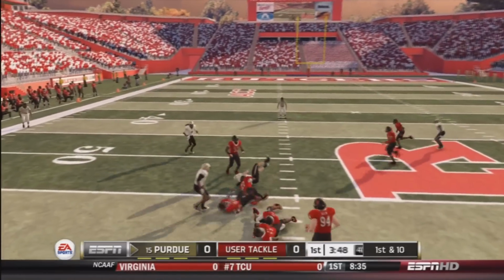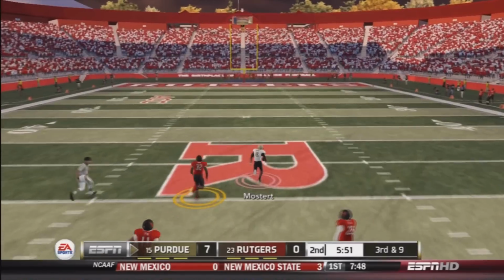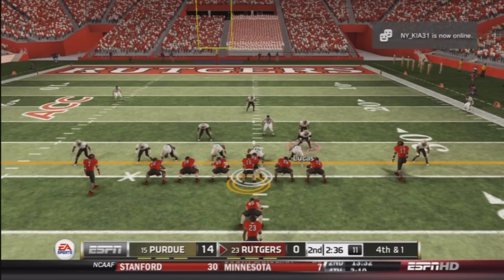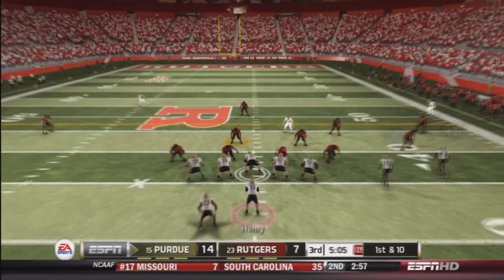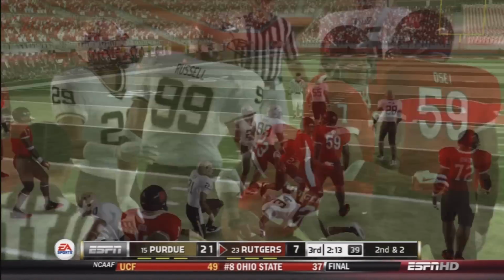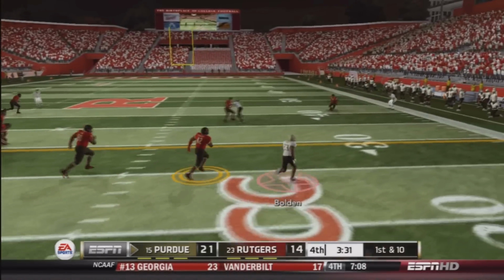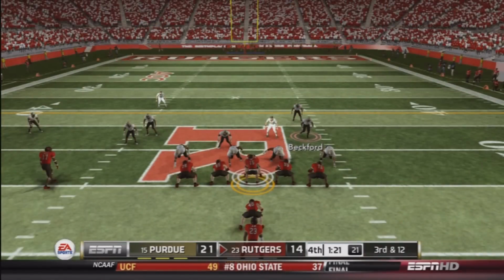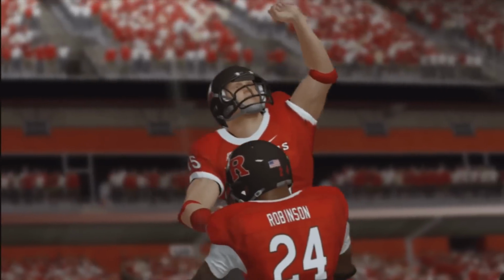HPL | Season 1 | Week 5 | Purdue @ Rutgers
The #15 Purdue Boilermakers (3-0) travel to New Jersey to face the hard nosed #23 Rutgers Scarlet Knights (2-1) in a huge non conference matchup. Will Purdue survive? Or will Rutgers end the Boilermaker's early hopes at a perfect 2012 season? It was a much closer game than we would have liked, that's for sure! Enjoy in Full HD!